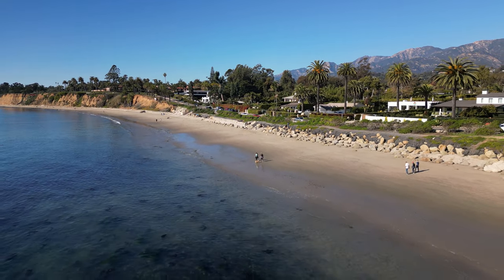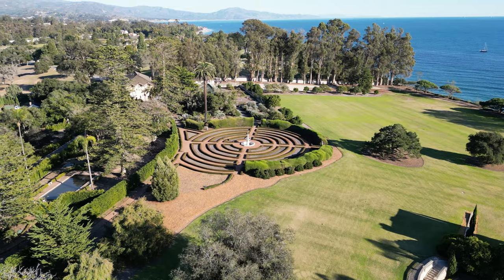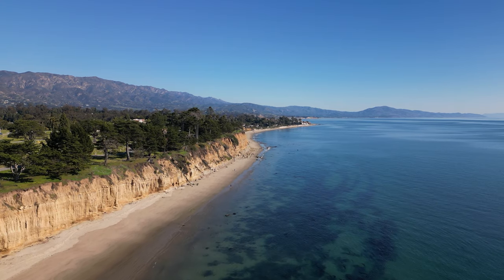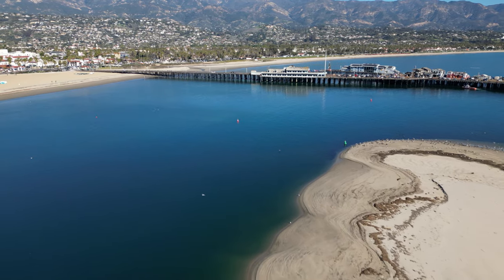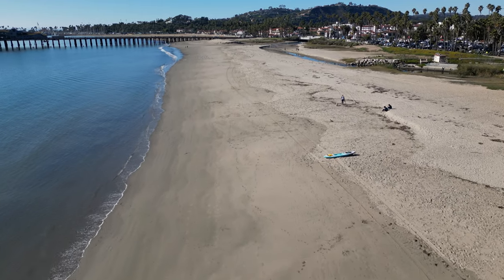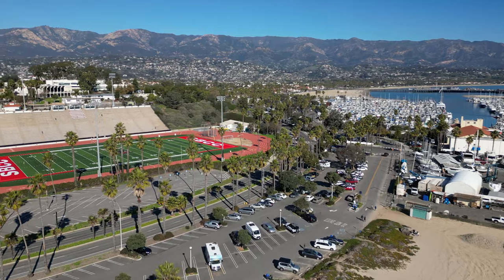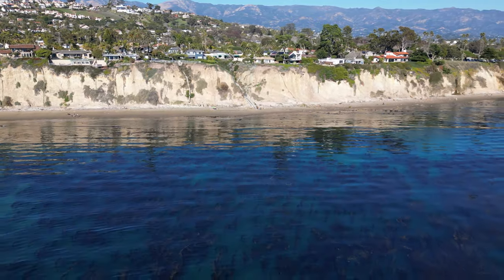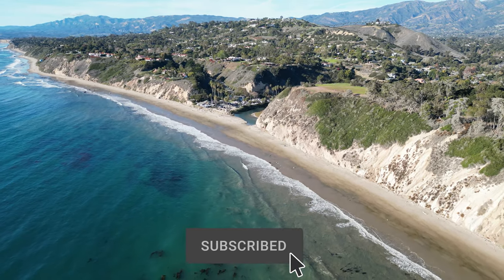SANTA BARBARA Beach Drone Tour BEAUTIFUL [4K] | Beaches Explained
Sit back and relax and take a tour of the Santa Barbara coastline through the air via drone and this spectacular 4K drone video exploring the coastline of Santa Barbara, California. Joe Parker is a Santa Barbara local and a realtor at The Santa Barbara Group, Berkshire Hathaway real estate, and loves sharing the insides of his hometown as the drone flies over head. Explore places like butterfly beach in Montecito, the east beach, volleyball courts in Santa Barbara, East Beach, west beach, Ledbetter Beach, and the Santa Barbara Harbor, including its neighbors, Stearns wharf.

If you would like to follow Santa Barbara real estate and trends and the community, then please sign up for my bimonthly newsletter with this

The Santa Barbara Group at Berkshire Hathaway HomeServices California Properties

00:00 Introduction
00:50 Butterfly Beach Montecito California
03:38 East Beach Volleyball Courts Santa Barbara California
06:48 West Beach Santa Barbara California
07:23 The Santa Barbara Harbor Sandbar aka Sandspit Beach
08:29 Stearns Wharf Santa Barbara California
08:48 East Beach Santa Barbara California
10:45 Things to do near the waterfront in Santa Barbara California
11:35 Leadbetter Beach Santa Barbara California
13:26 Thousand Steps Beach Santa Barbara California
16:07 Hendry's Beach Santa Barbara California Boathouse Restaurant